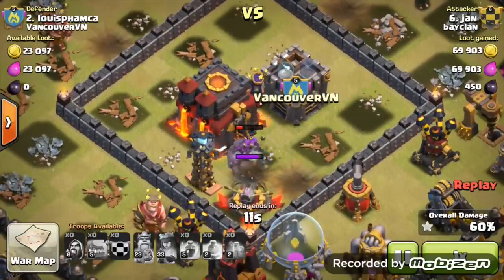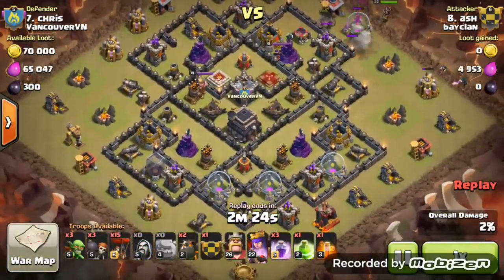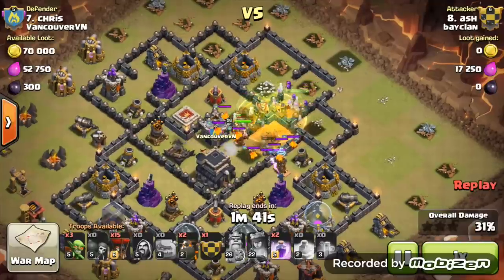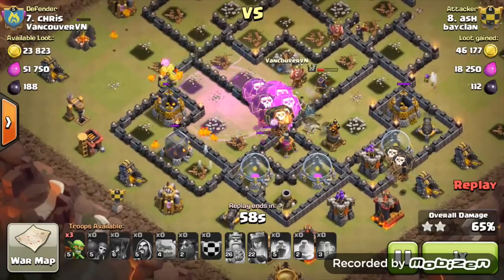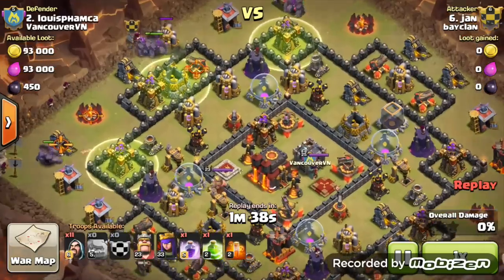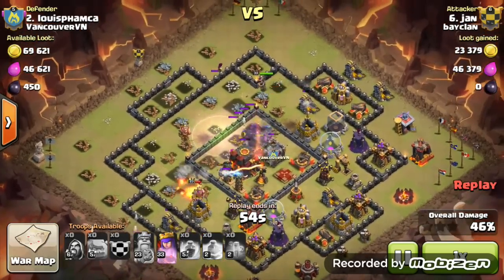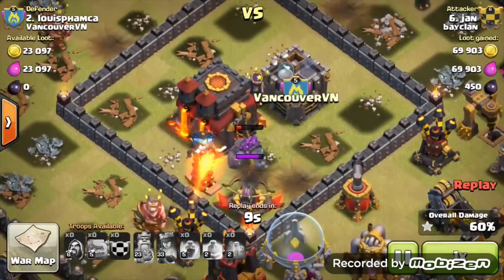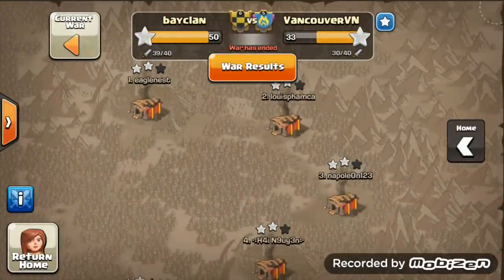Clash Of Clans | LUCKIEST CLAN WAR ATTACK EVER?!?!?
Attacks just don't get any luckier than this one.

What's up guys, my names Dominic bringing you two attacks, the second one being the most luckiest raid you will ever witness in Clash Of Clans HISTORY. Honestly didn't expect this outcome whatsoever but hey, there are amazing upsides for using the mass golem attack strategy just presented here, so start using this strategy xD.